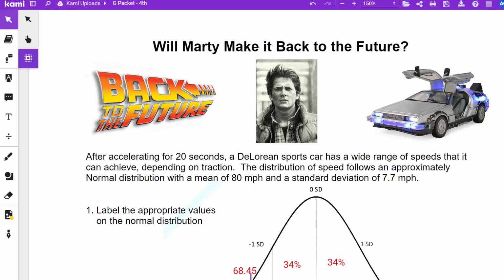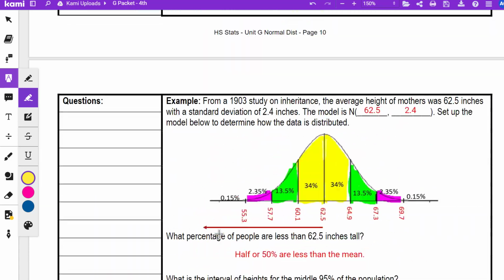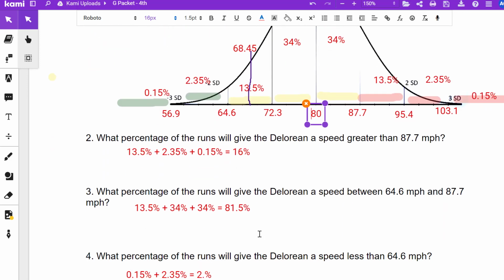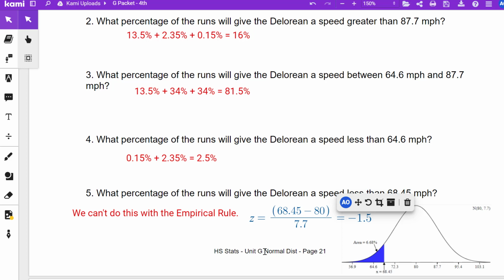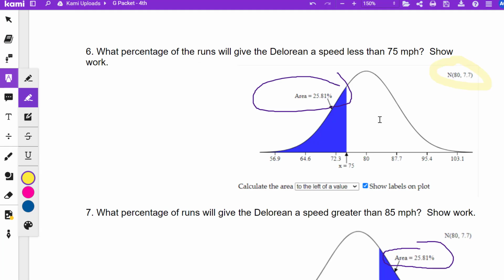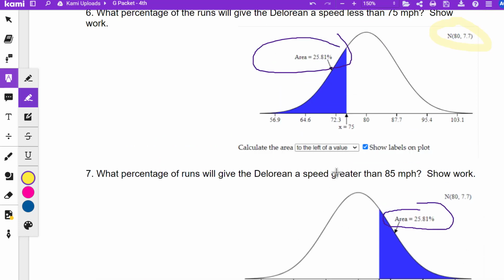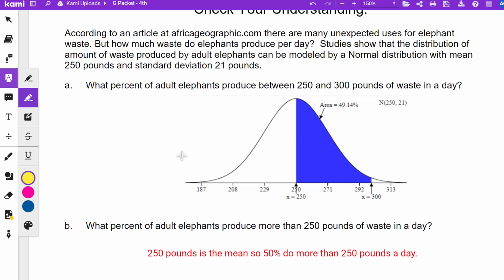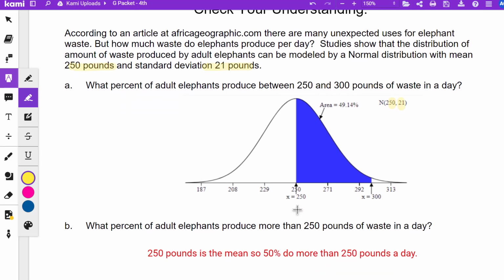G3 SM Will Marty make it back to the future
Walkthrough of Stat Medic Activity to calculate the proportions for given ranges of speed using the normal distribution.